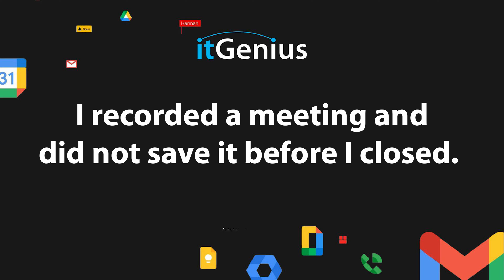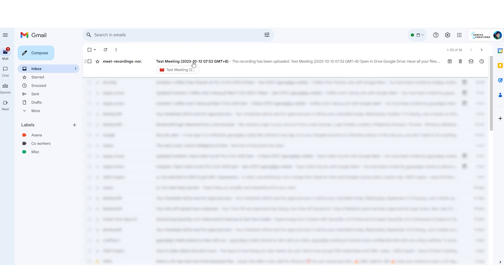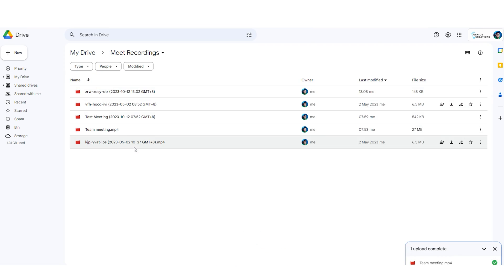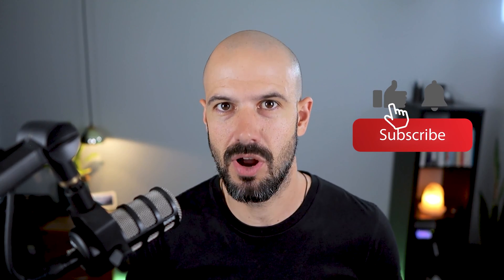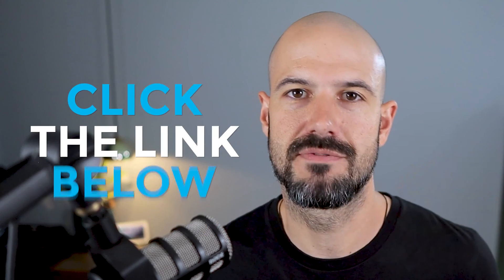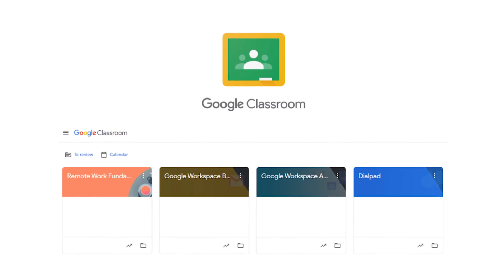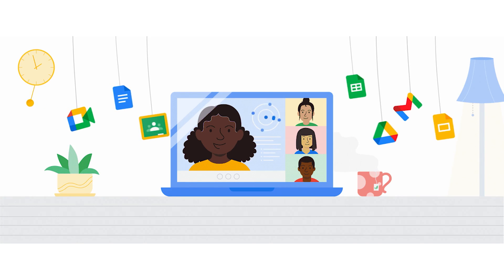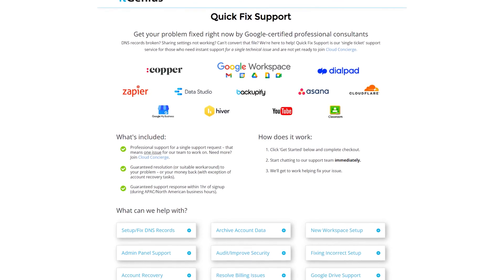Where are Google Meet Recording Files Saved?